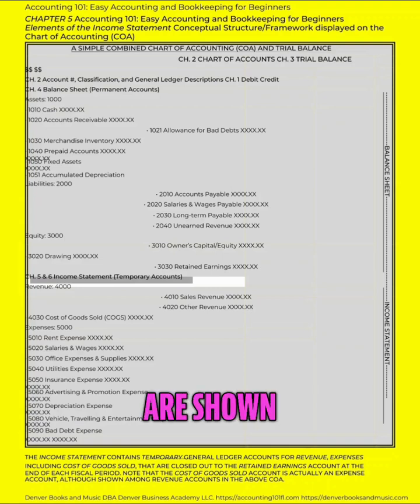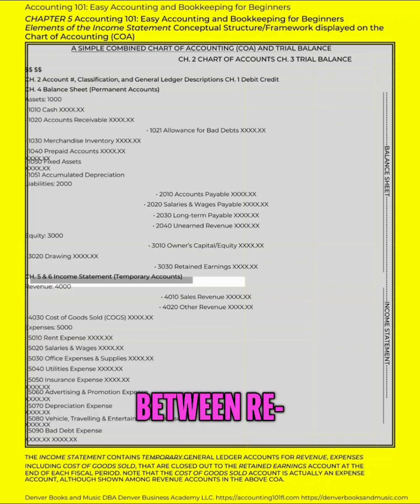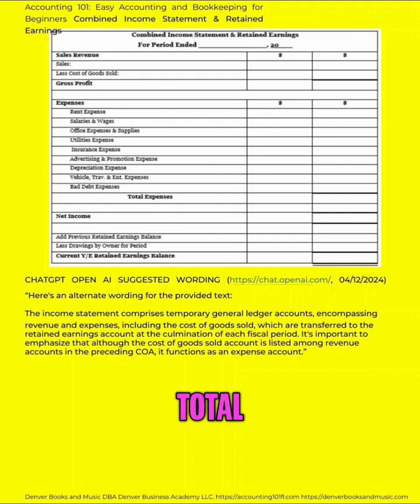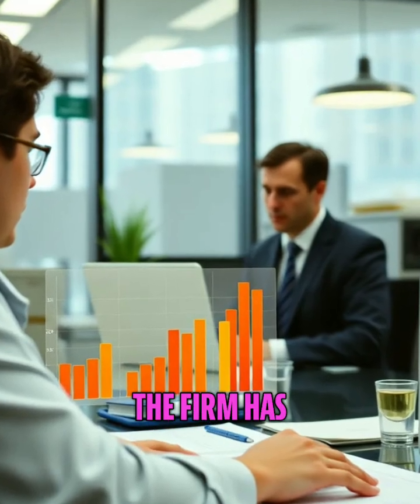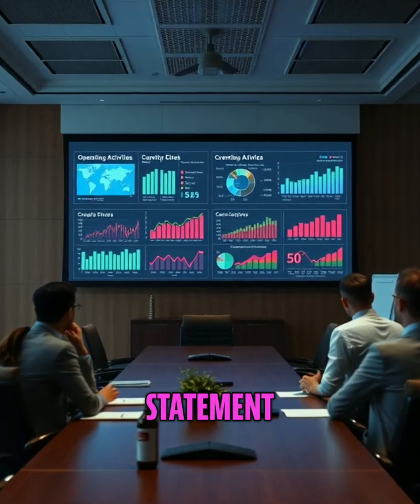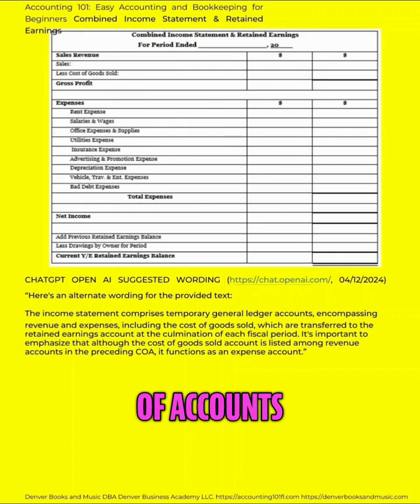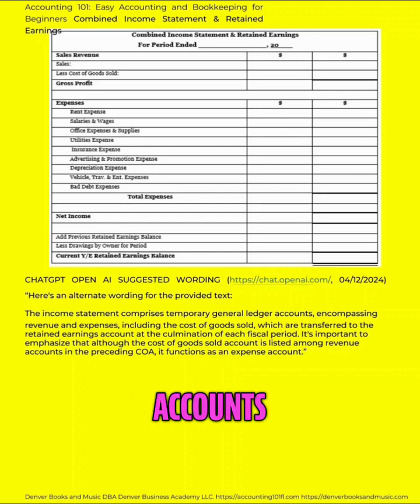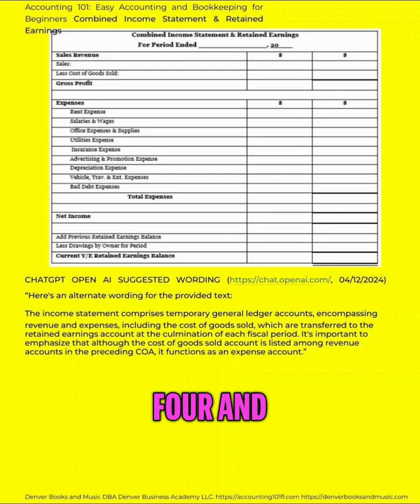Understanding the Income Statement: Key Elements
Dr. Denver explains the core components of the income statement, also known as the profit and loss statement. Learn how revenue, expenses, and net profit are calculated in this essential guide.